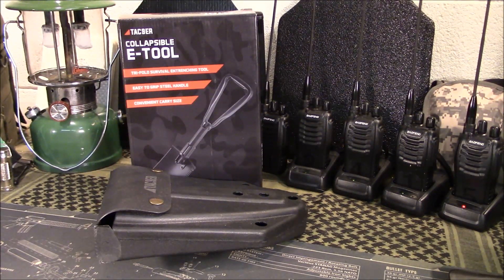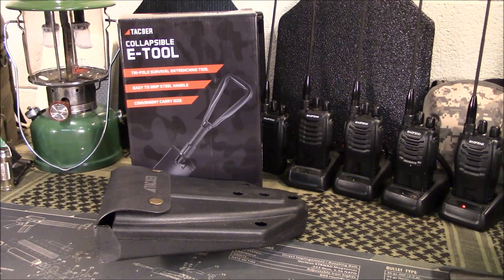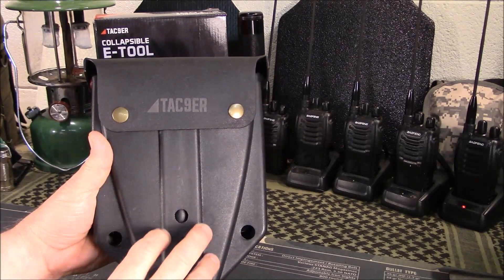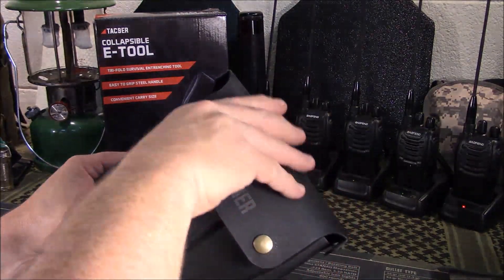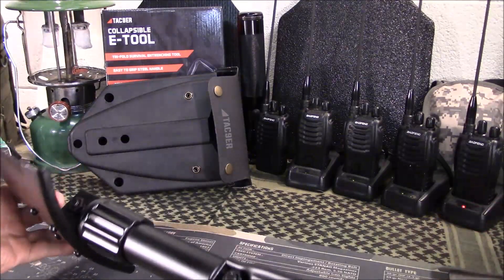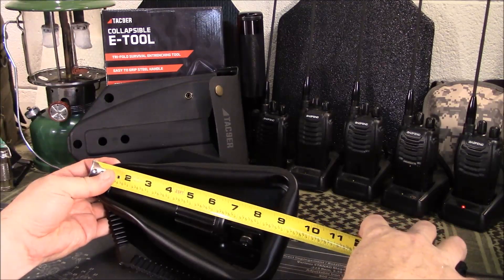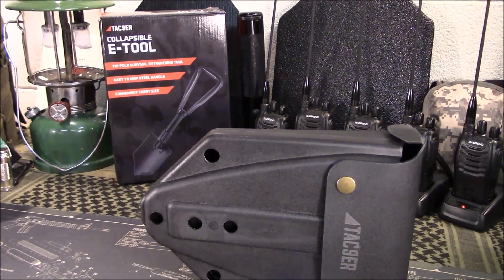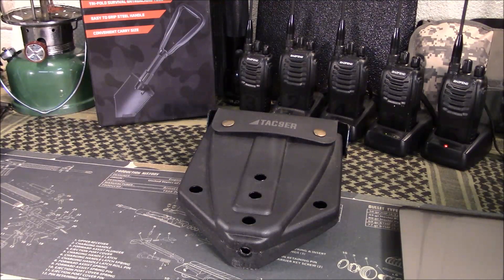TAC9ER E-TOOL (CAMPING AND OVERLANDING)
I show you a nice E-Tool from TAC9ER great for camping, overlanding, bugout bag, beach, etc. Nice quality and price at $24.99 on Amazon.

Amazon Store

Amazon E-Tool